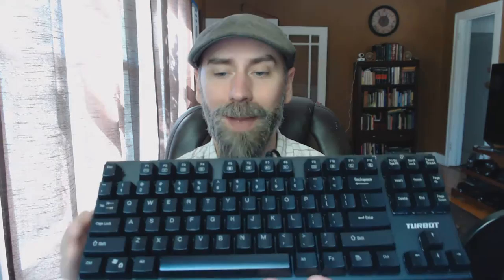Turbot 87-Key Mechanical Gaming Keyboard - Review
This keyboard from Turbot is the least expensive mechanical gaming keyboard I've seen, and it delivers well on function and quality.

Turbot Mechanical Keyboard @ Amazon